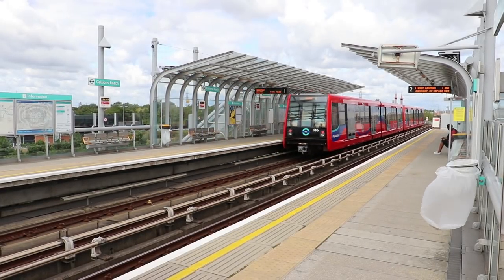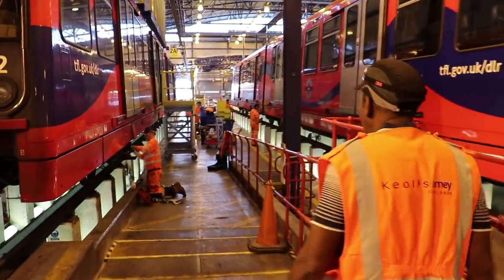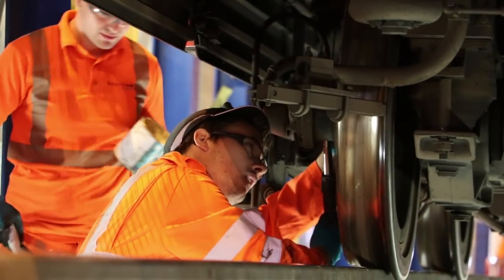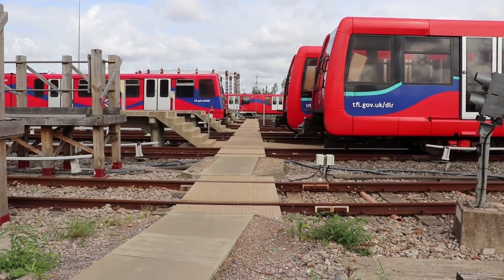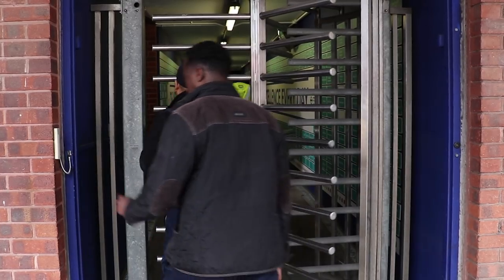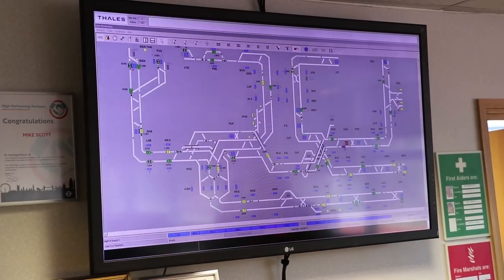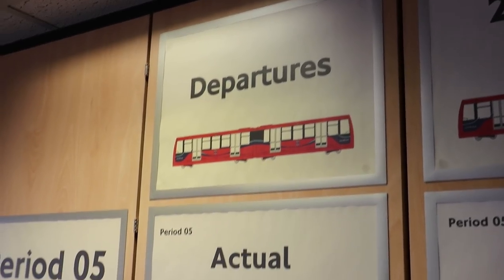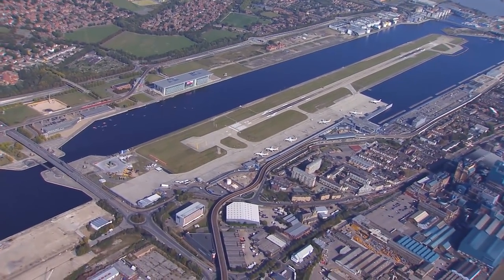Inside the DLR Depot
The DLR has two bases of operations - one at Beckton and another at Poplar. Geoff got to go down, put some PPE on and have a look around inside and see behind the scenes of the DLR.